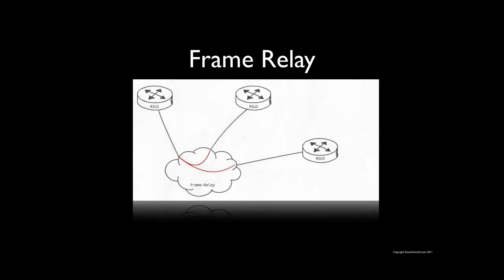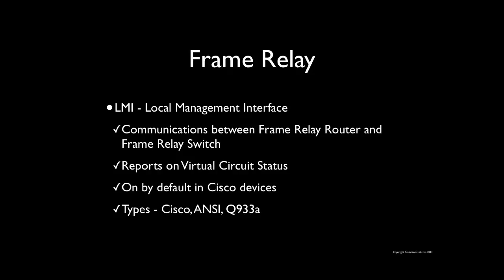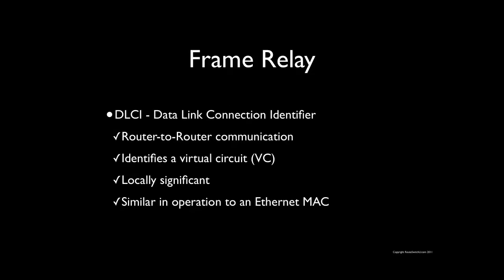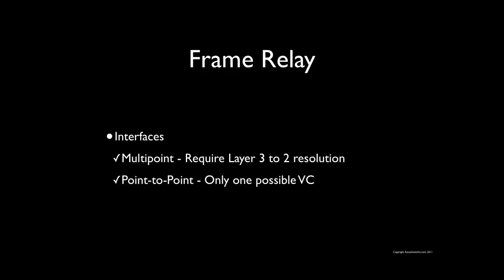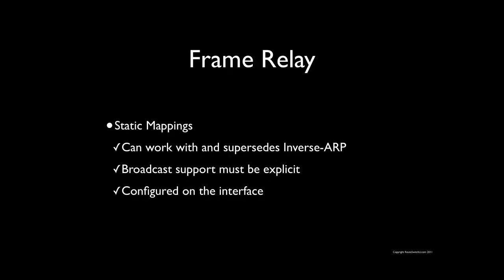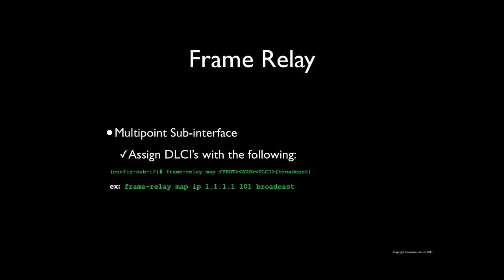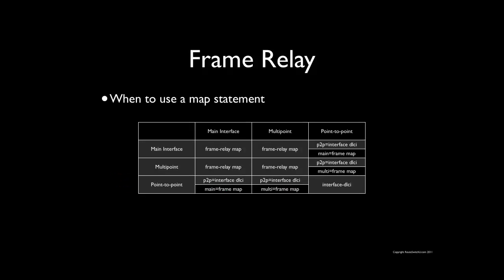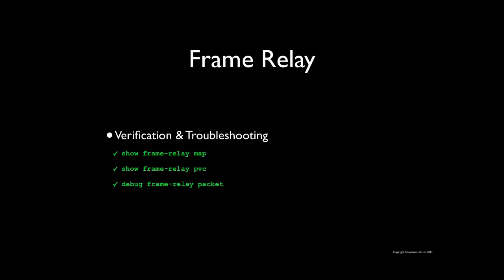Introduction to Frame Relay